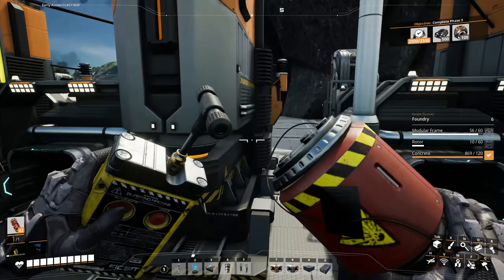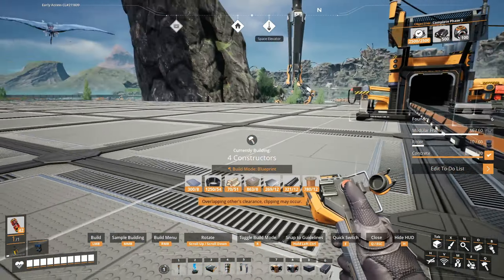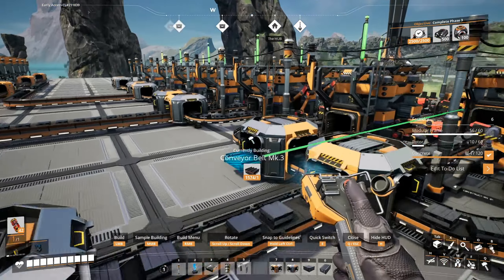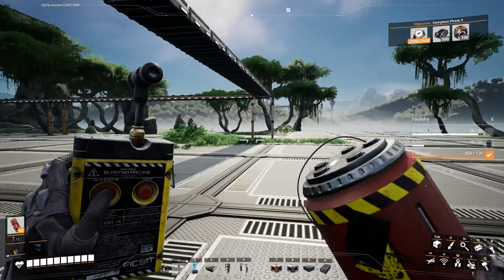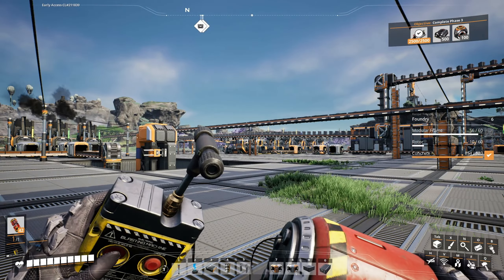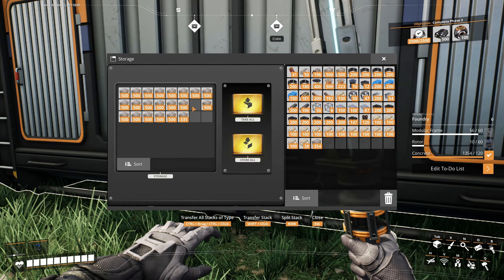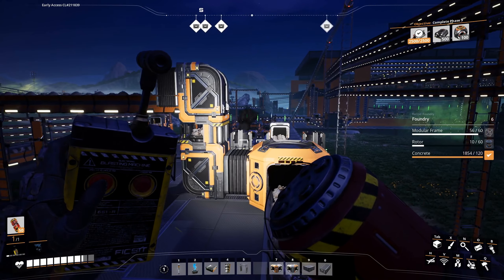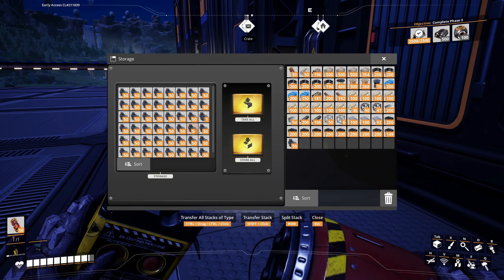More Steel Pipes - Let's Play Satisfactory Update 7 Part 86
In part 86 of this let's play of Satisfactory Update 7, the addition Steel Ingot production is used for more Steel Pipes for the Encased Industrial Beams.